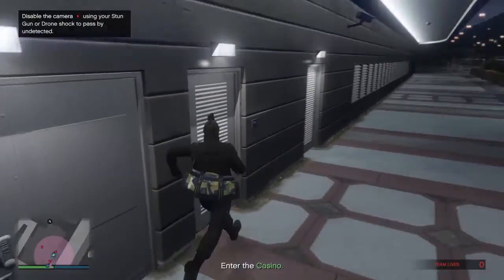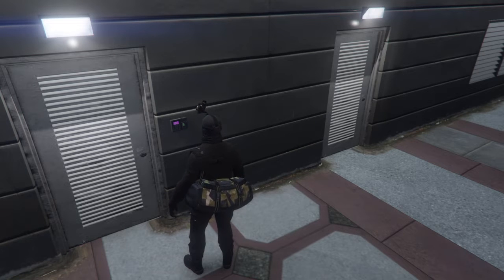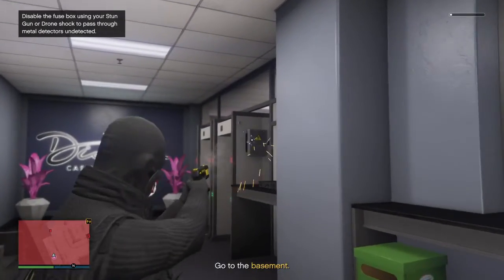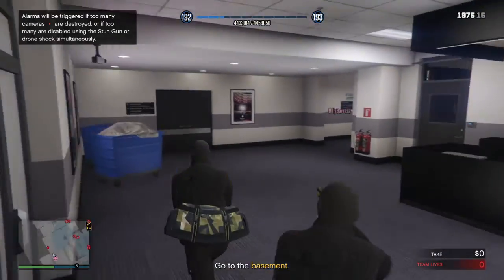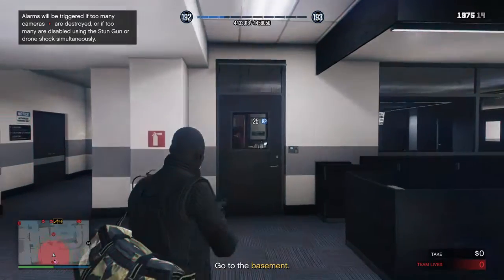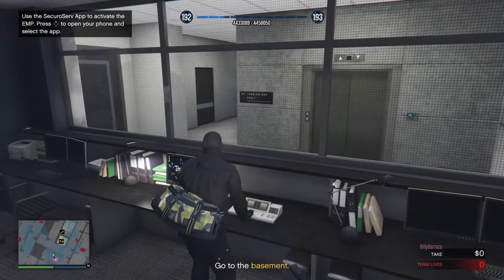Trying to heist with randoms in 2022 be like ... #135 - Grand Theft Auto 5 Online (Casino Heist)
How do ya'll garbage noobs get lost, cant find the basement but somehow also think you deserve more money ??? you're not worth 5%, you cant even find the basement, like tf are you smoking ? ;)